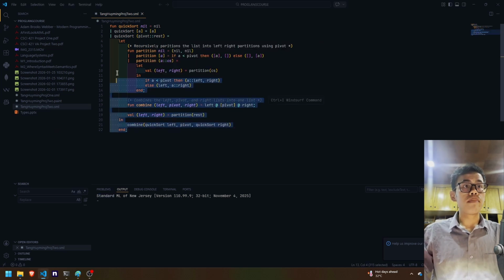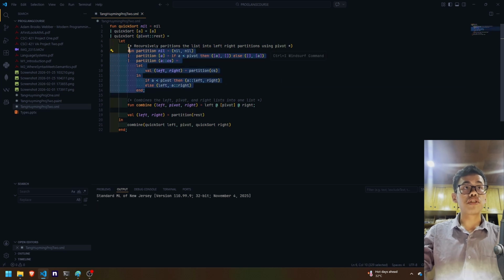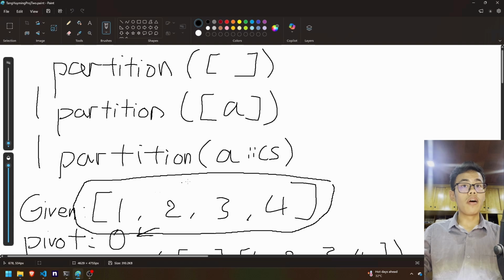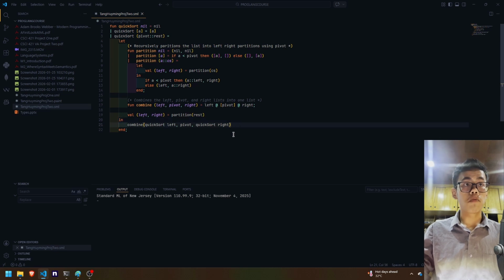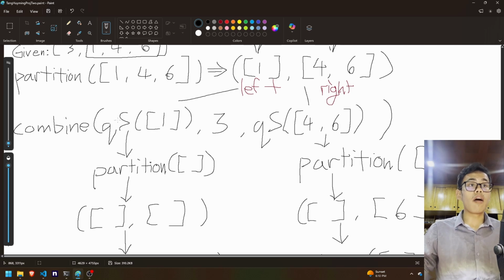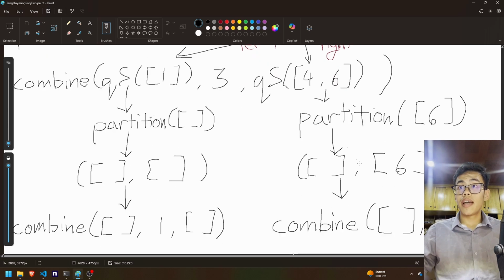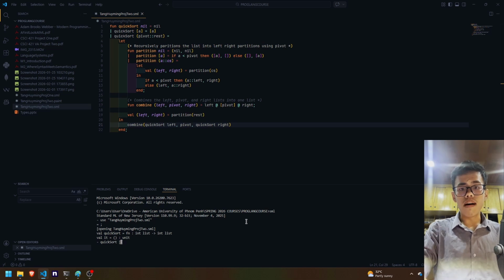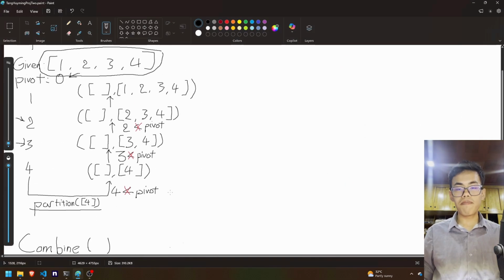ProjectTwoProgLang_TangHuyming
Project description:
Create the quicksort function in SML using local functions and recursion